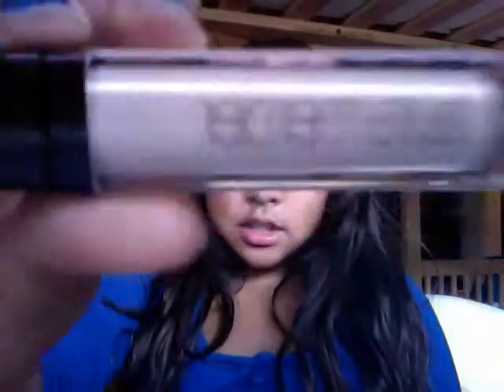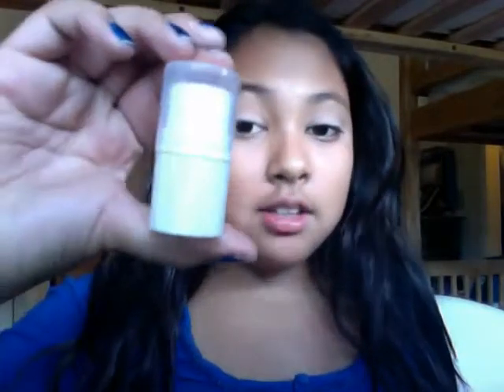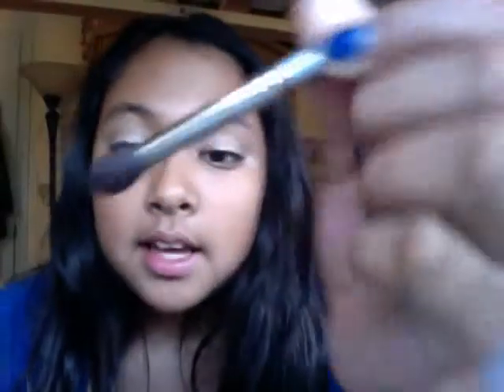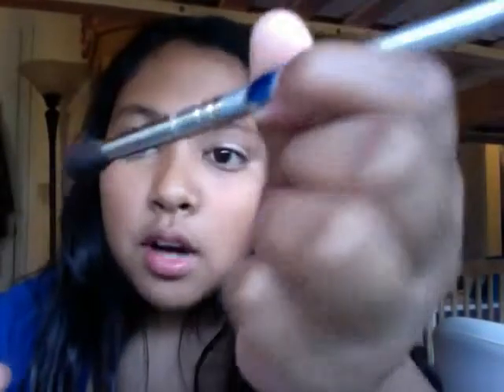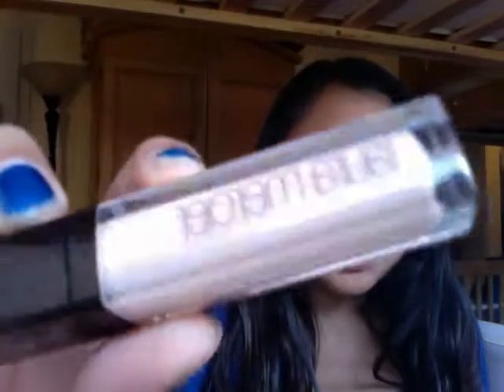Peach Gold Tutorial!